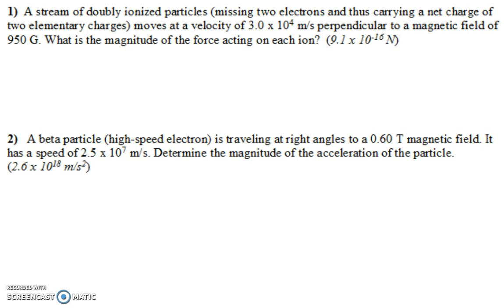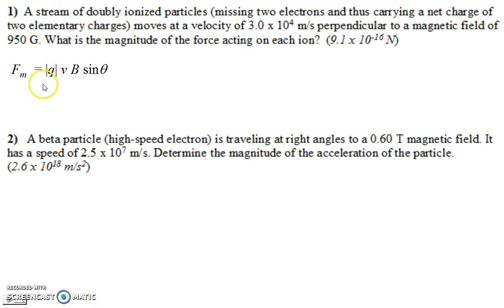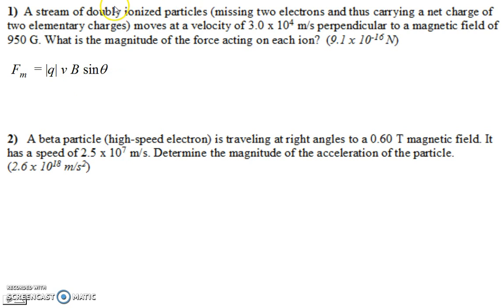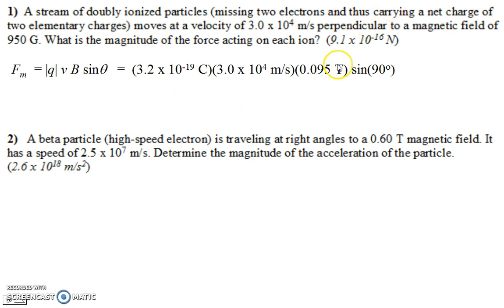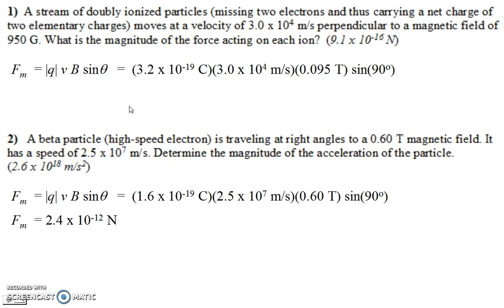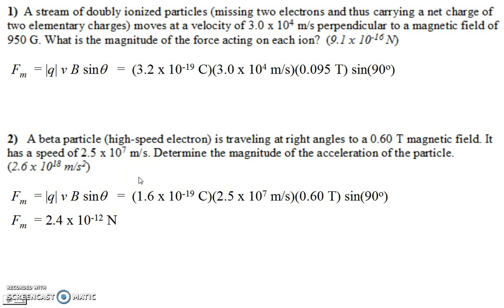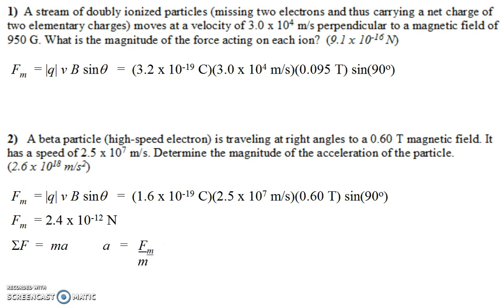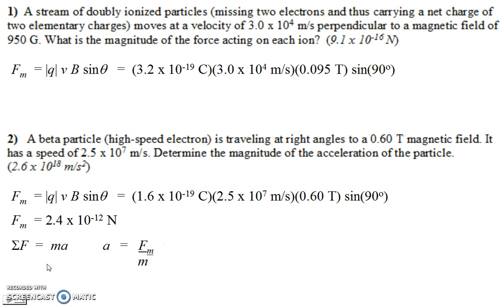HPHY Magnetism Pr #1, 2